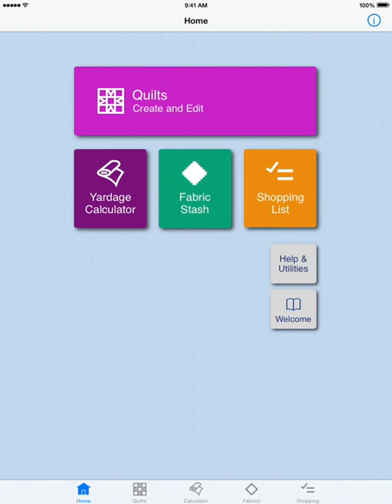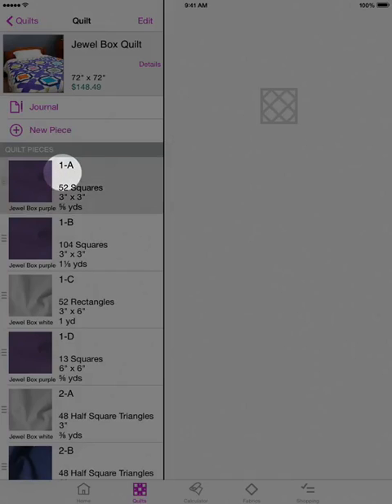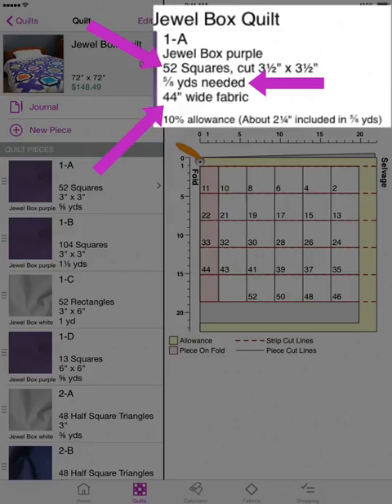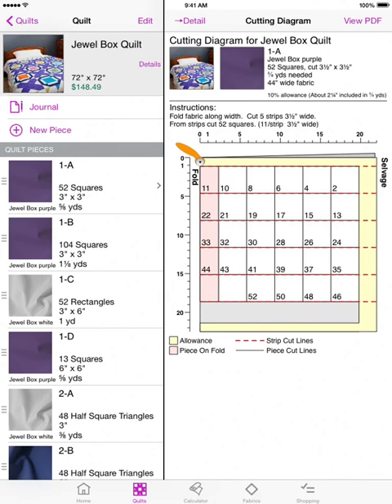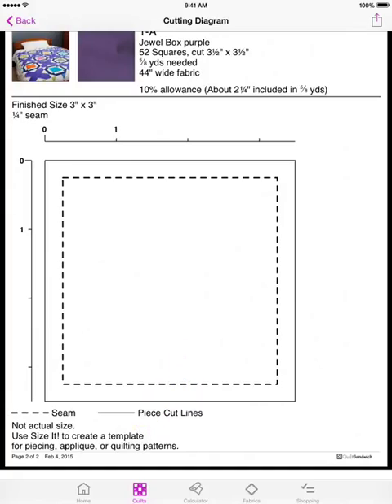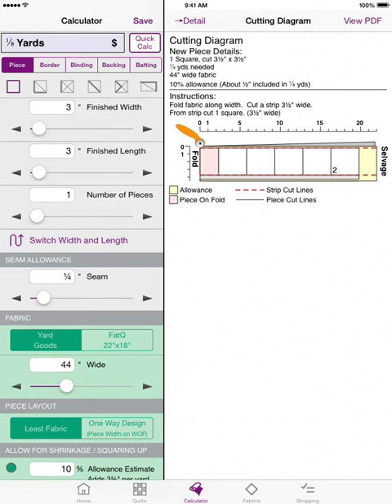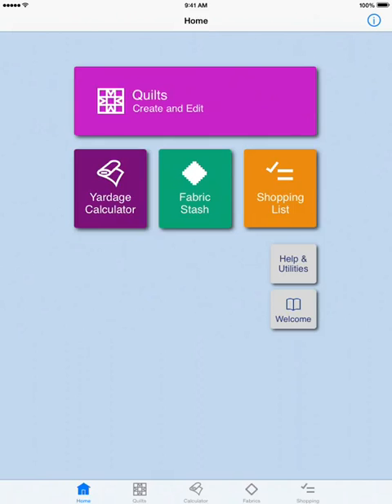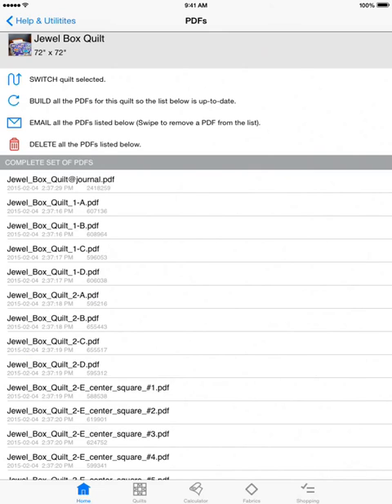Cutting Diagrams — instantly created by QuiltSandwich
QuiltSandwich saves fabric, money and time because the yardage calculations are optimized to find the layout that saves fabric and easy to follow Cutting Diagrams eliminate guesswork. Play with the Yardage Calculator on the iPad and watch the Cutting Diagram change as you tweak piece count, orientation, allowances, and other settings. Every setting is under your control so you really can get the layout you want for your project that works with your favorite methods. There is just no layout or cutting guesswork because the easy to follow Cutting Diagrams show the exact strip layout to use to get the number of pieces needed. QuiltSandwich v.1.10